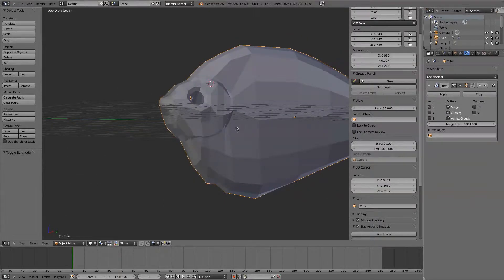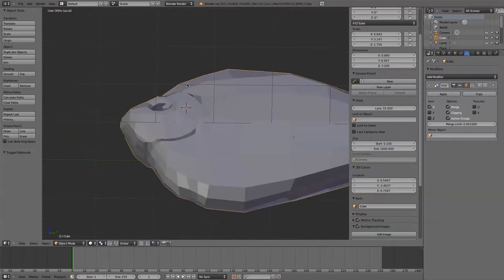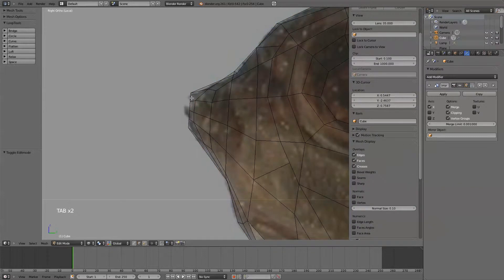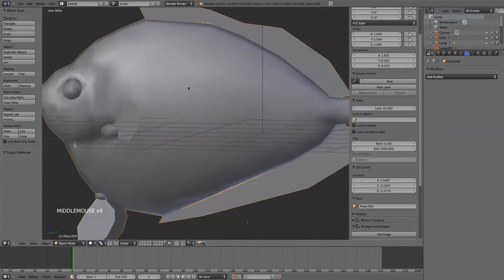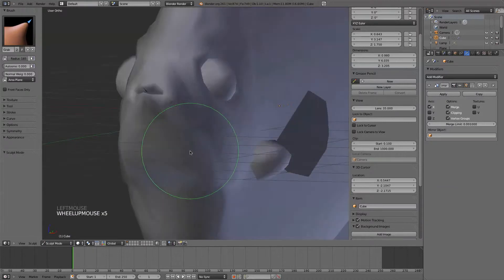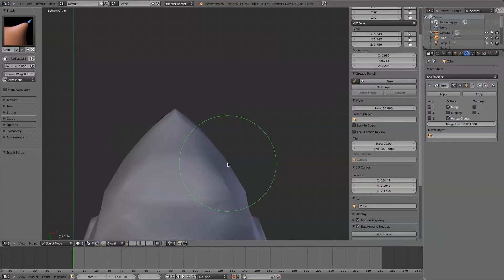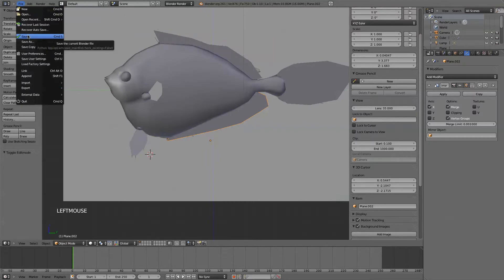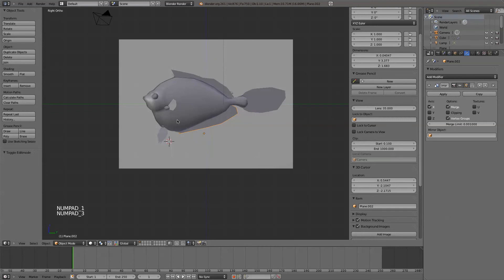TheBlu & Blender Part 7 - Finishing touches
This is part seven of seven where Sean Olsen, aka LiquidApe, models a Tinselfish for theBlu in Blender 2.61.

Some tools discussed:
Combine selected (Ctrl + J)
Triangulate (Ctrl + T)
Front view (1 button)
Back view (Ctrl + 1 button)
Top view (7 button)
Bottom view (Ctrl + 7)
Side view (3 button)
Other side view (Ctrl + 3 button)

If you love the ocean, download it.  theblu.com